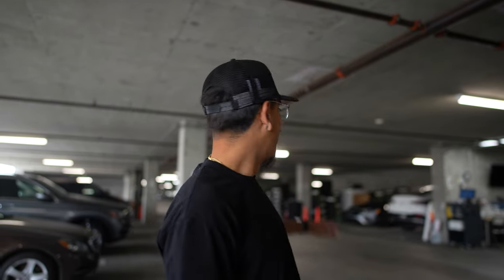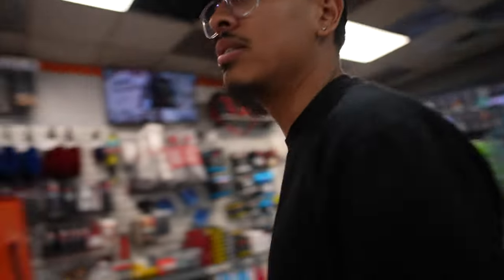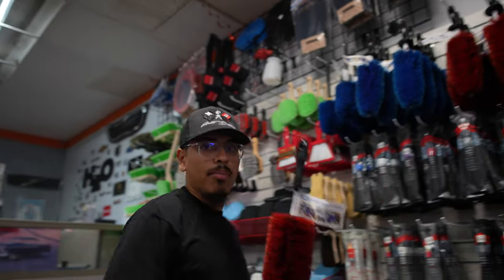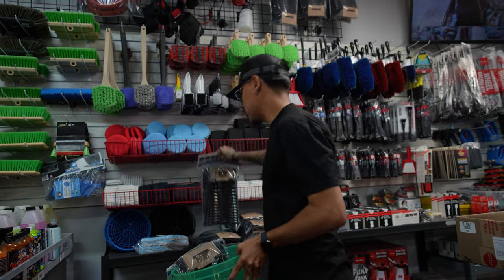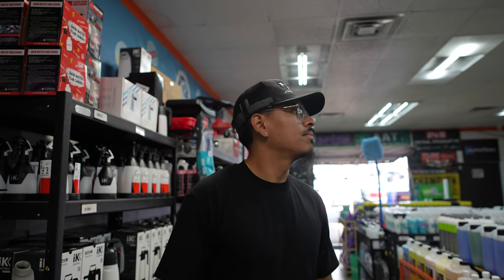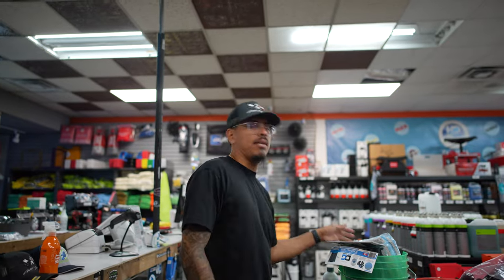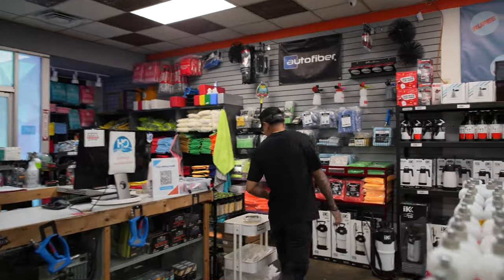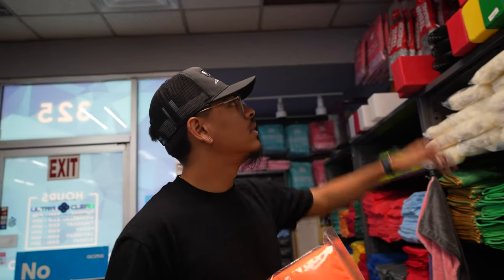DETAILING SUPPLIES SHOPPING WITH MJ DETAIL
In this video we bring you along with us to go shopping for detailing products !
Everyone has been asking us for what products we use so come along with us to see !

Mention “MJDETAIL” when buying supplies at H2O